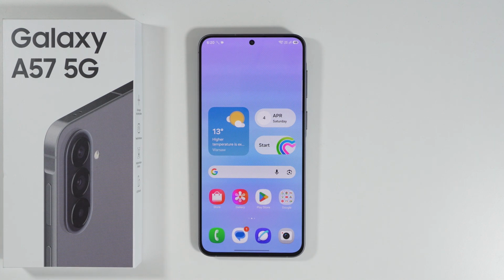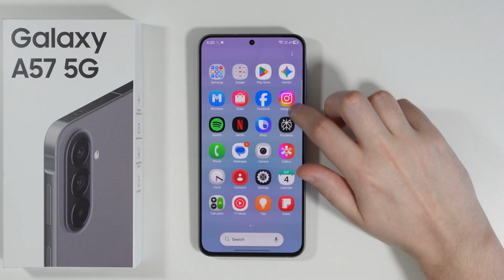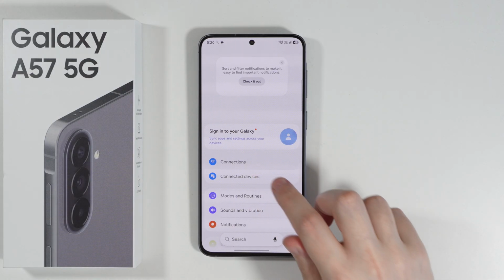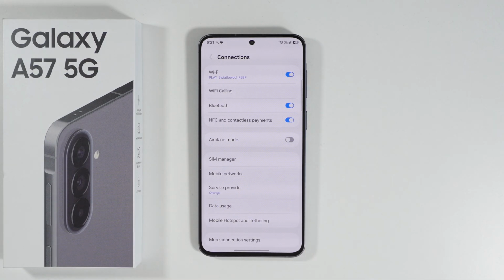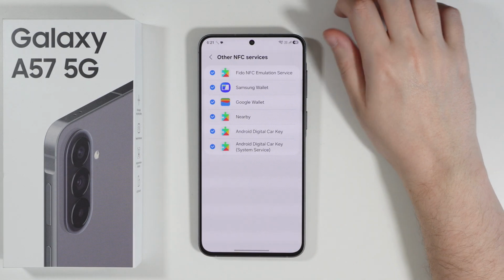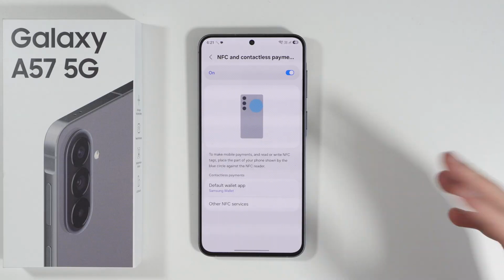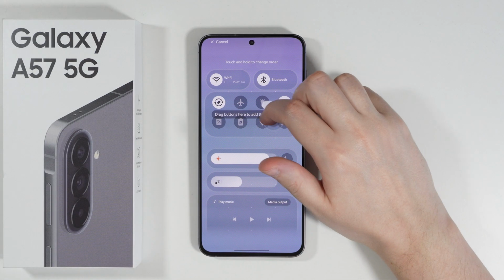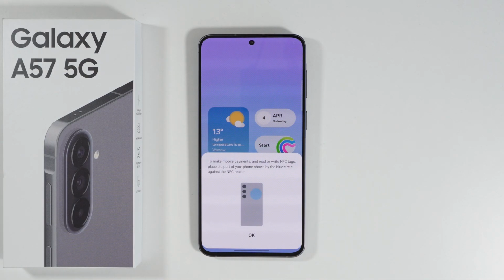Samsung Galaxy A57: How to Turn ON/OFF NFC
In this video, I'll show you how to turn ON and OFF NFC on your Samsung Galaxy A57 effortlessly. NFC, or Near Field Communication, is a handy feature that allows for quick data transfers and contactless payments. Follow along in this simple tutorial to learn the steps to manage your NFC settings and make the most of your device's capabilities.